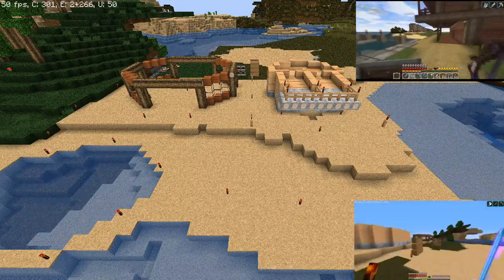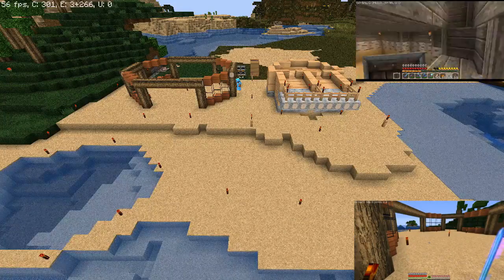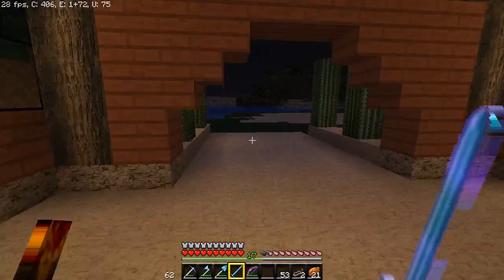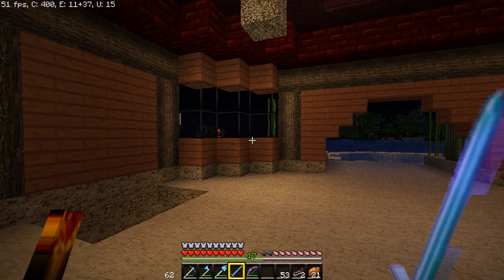Minecraft Highlander SMP S1E23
Set on my personal survival multiplayer server the highlander series addresses three factors to minecraft, survival, aesthetic builds and redstone machines.
The objective is to create a massive beautiful city complete with all the redstone contraptions needed.

Intro music: [Drumstep] - Au5 & Fractal - Halcyon [Monstercat Release] - DASH
Timelapse music: Crinkles - soundtrack from a box
Out takes music: DJ Freshwinter - Benny Hill Techno Remix